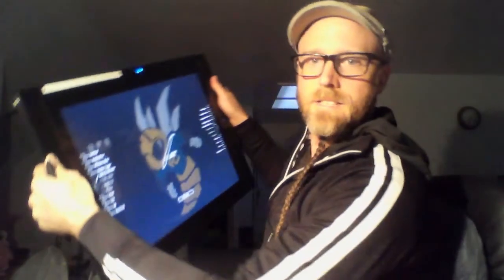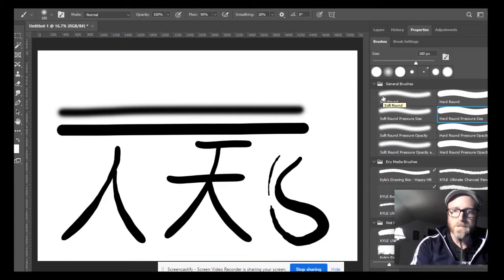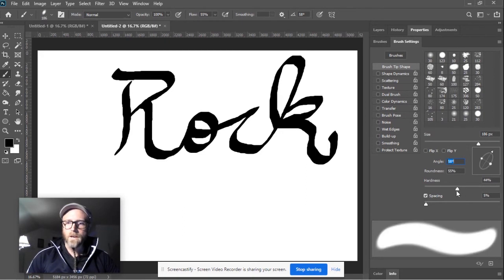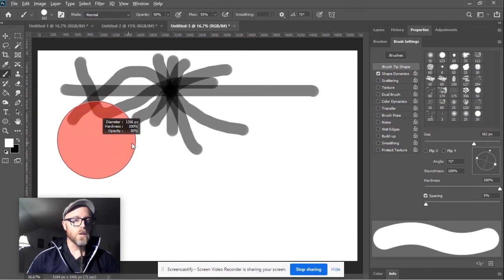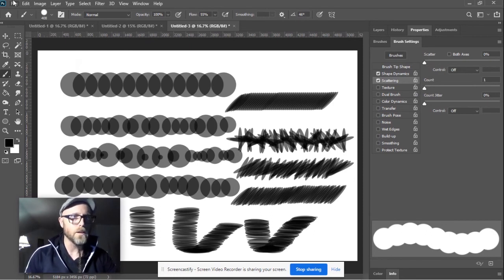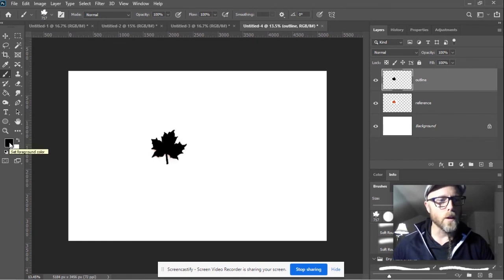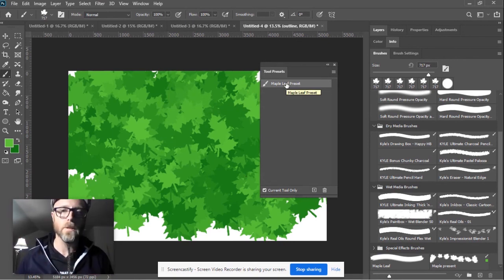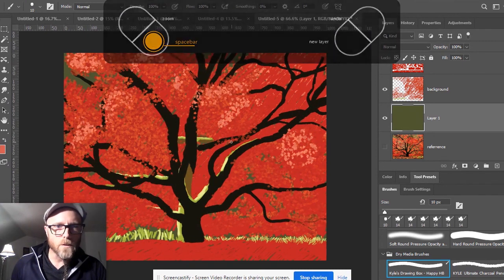Master the Brush Tool on Photoshop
Take a deep dive into the brush tool on Photoshop and learn to make a custom brush tip and save custom presets.